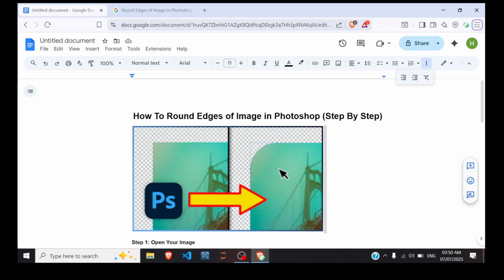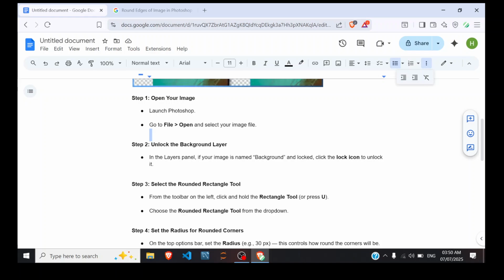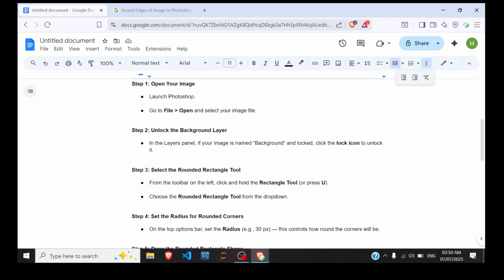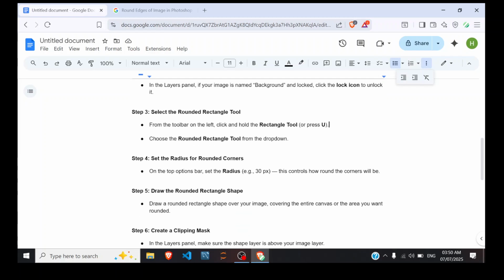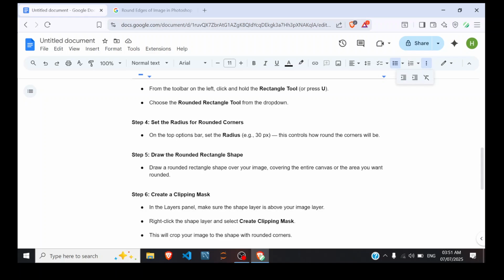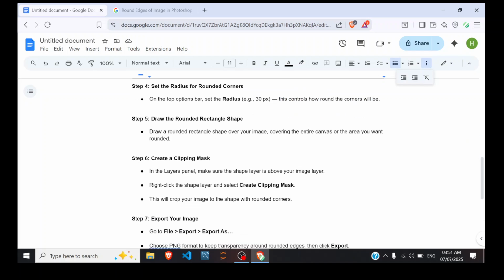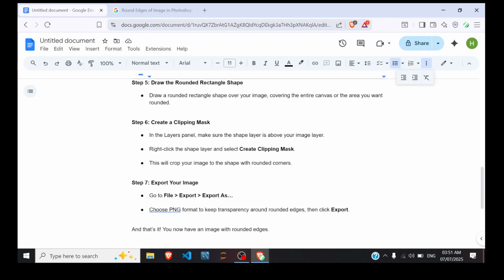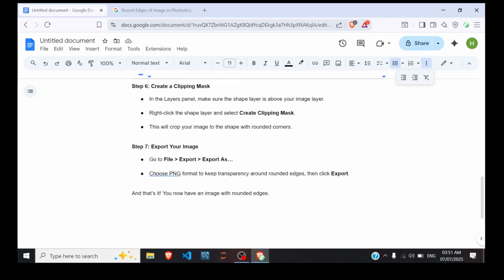How To Round Edges of Image in Photoshop 2025 (Step By Step Guide)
How To Round Edges of Image in Photoshop
In this video, learn how to round edges of an image in Photoshop with easy step-by-step instructions. We also cover related tips like using layer masks, applying rounded corners, and editing images for web or social media.